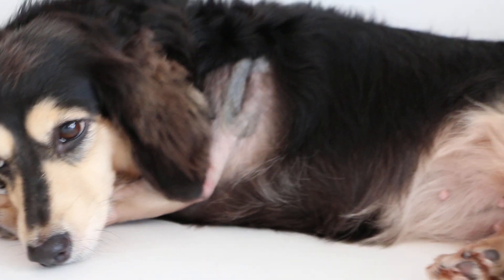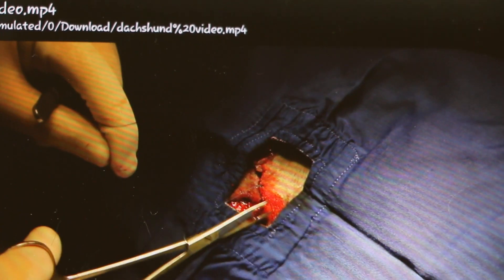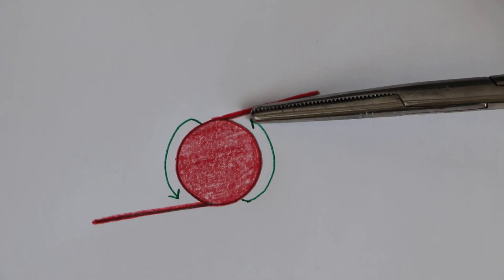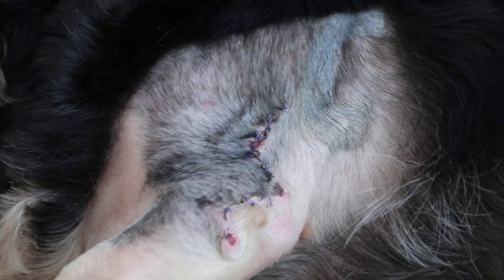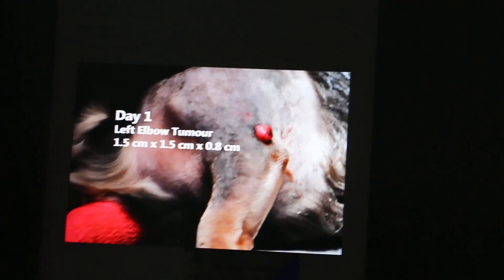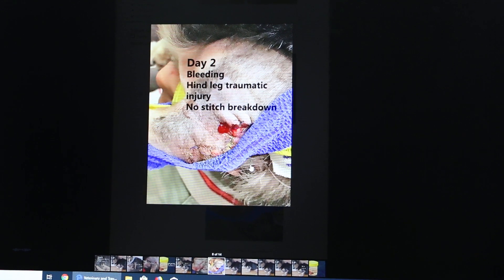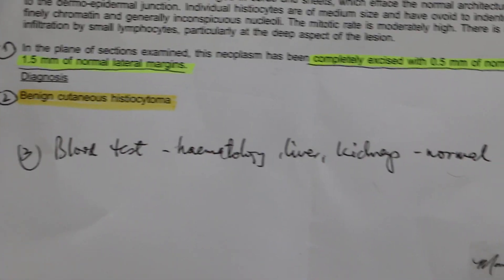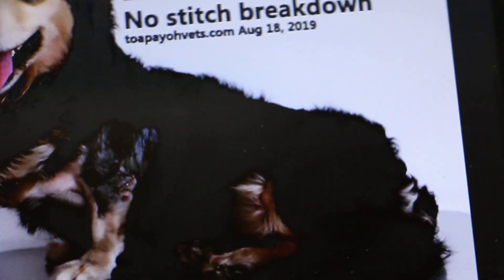Final Video: Z-plasty (4/4) in removal of the Dachshund's large elbow tumour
This veterinary educational video for pet owners and vet students shows the beneficial use of Z-plasty to stitch up a large elbow skin tumour (benign cutaneous histiocytoma) instead of the traditional stitching up of the large circular wound after excision of the skin tumour. There was NO stitch breakdown in this highly mobile area when Z-plasty is used.

Veterinary Stories by Dr Sing Kong Yuen, BVMS (Glasgow)
22 Apr 2022. Production of 2 videos.

A LARGE ELBOW TUMOUR IRRITATES THE DOG.
HOW DOES THE VET REMOVE IT? USE Z-PLASTY.

This veterinary educational video for pet owners and v.et students shows the beneficial use of Z-plasty to stitch up a large elbow skin tumour (benign cutaneous histiocytoma) instead of the traditional stitching up of the large circular wound after excision of the skin tumour.

1.  Video 1/2 This video is WITHOUT narration is created from a case study at Toa Payoh Vets in 2019.